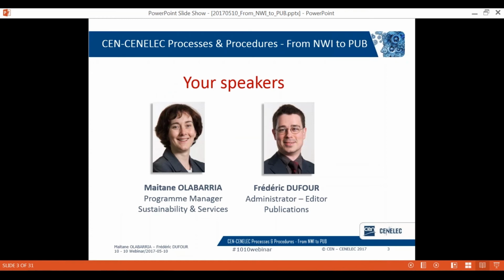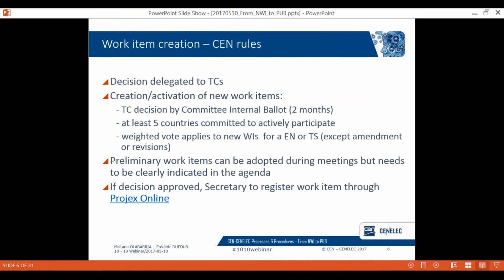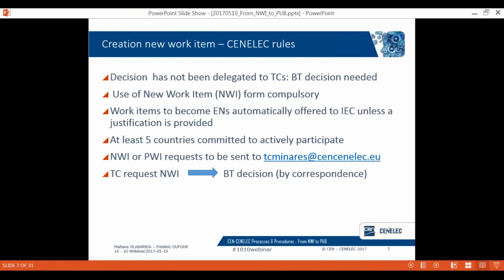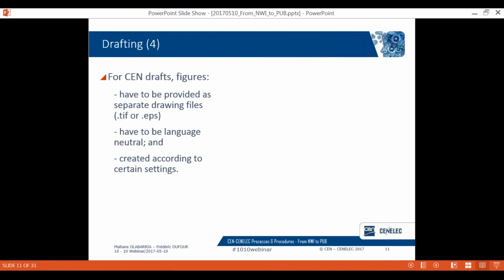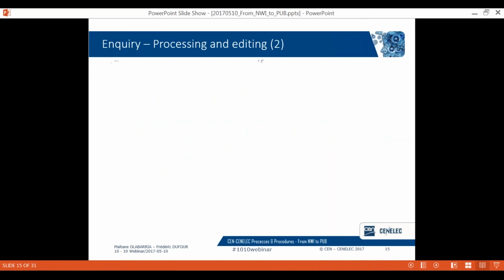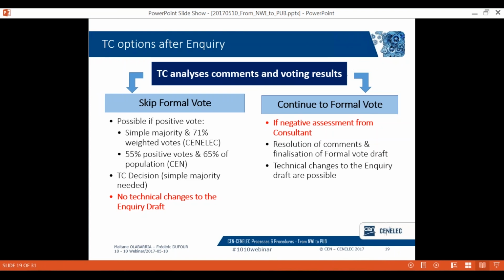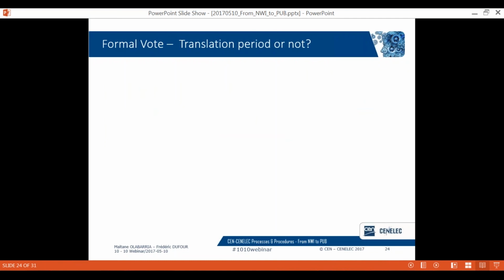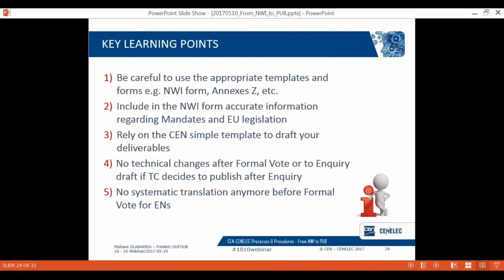10-10 webinar: CEN-CENELEC Processes & Procedures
10-10 webinars are a set of trainings on latest developments in European standardization and specific topics related to standardization community.